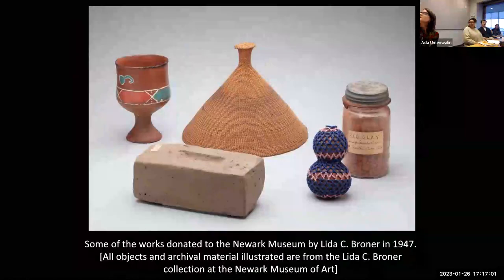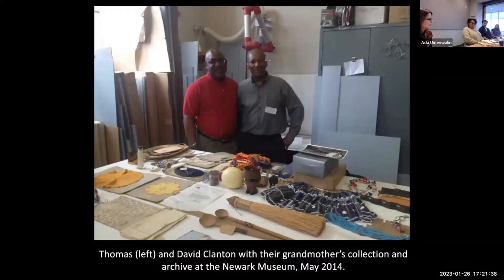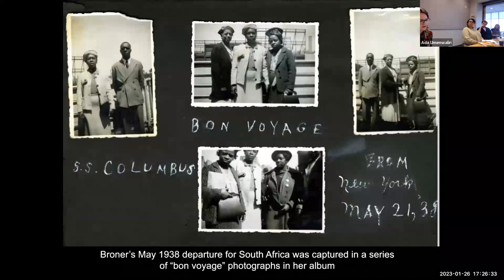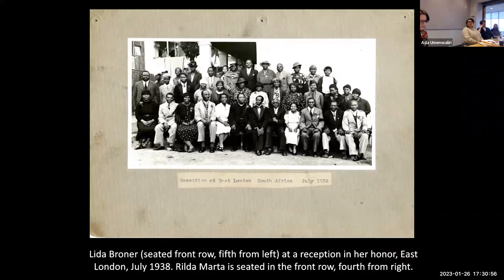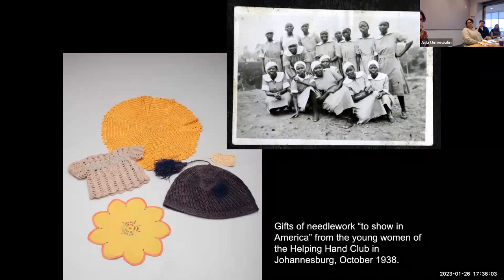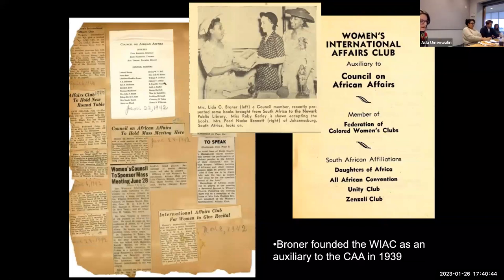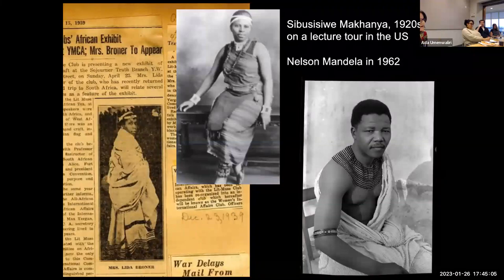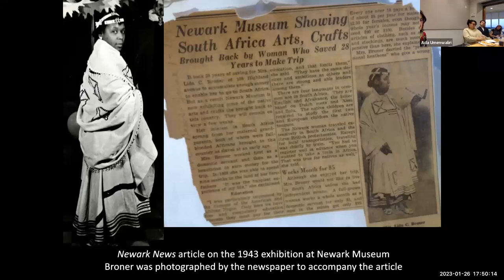The Activist Collector: Lida Clanton Broner’s 1938 Journey from Newark to South Africa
The Activist Collector: An African American Woman in Pre-Apartheid South Africa, is a collection formed by Newark resident Lida Clanton Broner during her extraordinary nine-month journey and its exhibitionary afterlives in the US.

Christa Clarke is an independent curator/art historian and Senior Advisor at the Center for Curatorial Leadership.  Previously she was Senior Curator, Arts of Global Africa at the Newark Museum of Art, where her work was supported with major grants from the Mellon Foundation and the National Endowment of Humanities. During her sixteen-year tenure at Newark, she organized numerous exhibitions on topics ranging from men’s fashion to Nigerian modernism and established Newark’s significant collection of modern and contemporary African art, including major commissions by Yinka Shonibare CBE, Simone Leigh and Odili Odita.  Clarke was curator of African art at the Neuberger Museum of Art from 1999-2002 and has also served as consulting curator at Museum of Fine Arts Boston, Smith College Museum of Art, the Peggy Guggenheim Collection, Williams College Museum of Art, and the Memphis Brooks Museum.